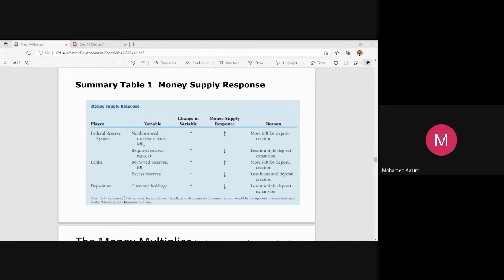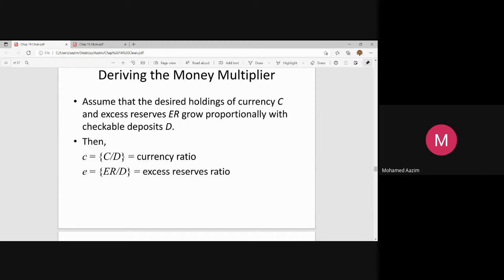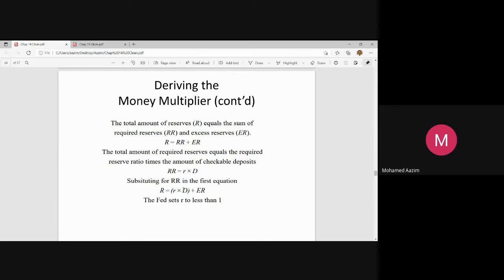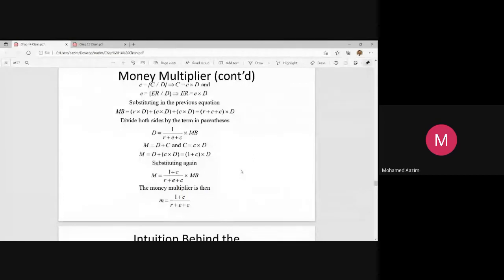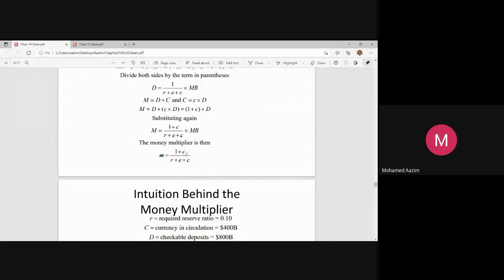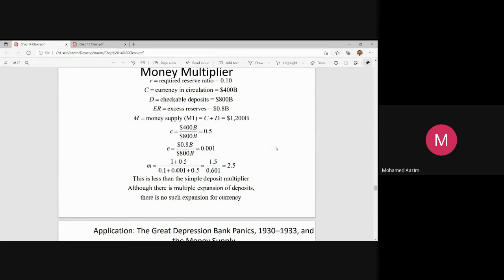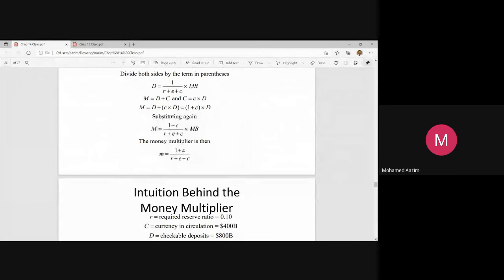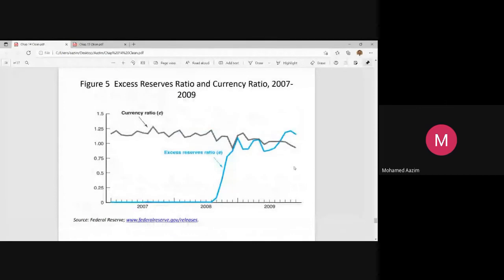D01 E 212 V 30 10 2021